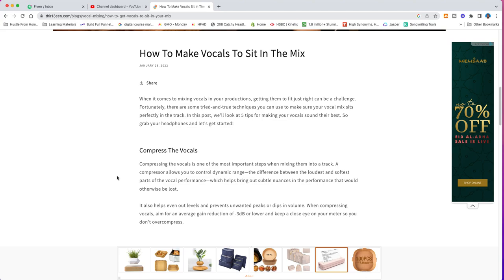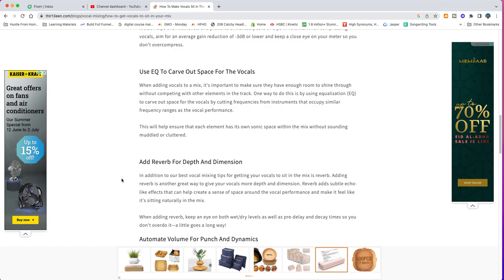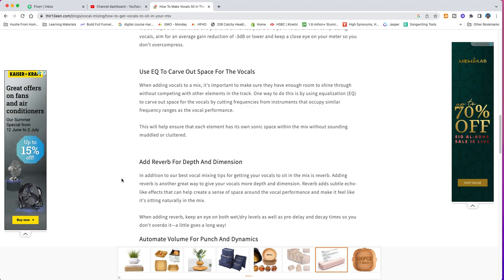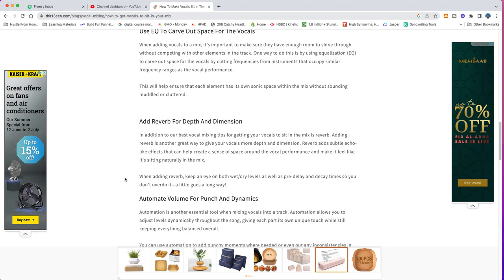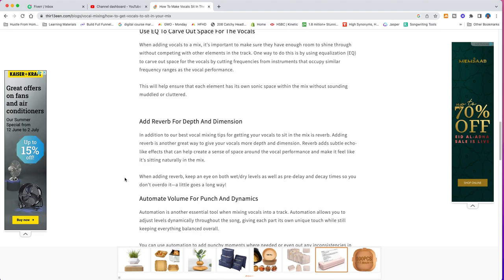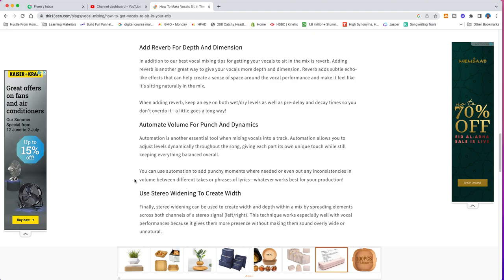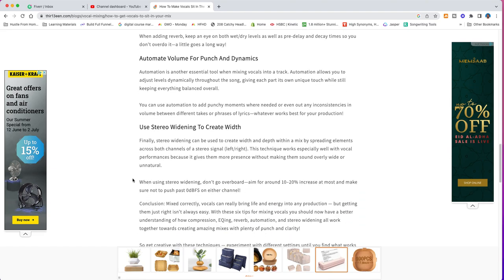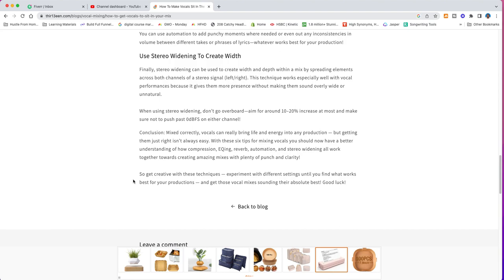How I Get Vocal To Sit Better In The Mix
When it comes to mixing vocals in your productions, getting them to fit just right can be a challenge. Fortunately, there are some tried-and-true techniques you can use to make sure your vocal mix sits perfectly in the track. In this video, we'll look at 5 tips for making your vocals sound their best.

I N S T A G R A M: Thir13een
T W I T T E R: Thir13een_
T I K T O K:  Thir13een.com

► CAMERA GEAR USED:
- Neumann U87ai Microphone
- Mac Mini
- My camera
- SD card
- Tall tripod
- Smaller tripod
- Studio lights